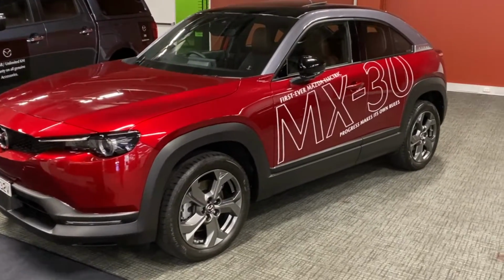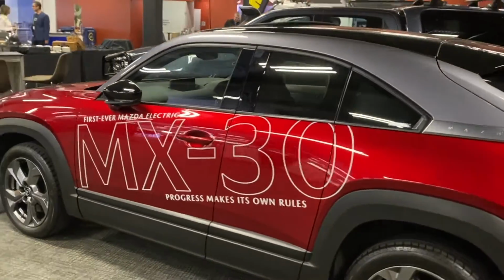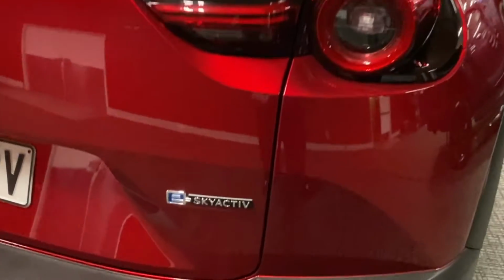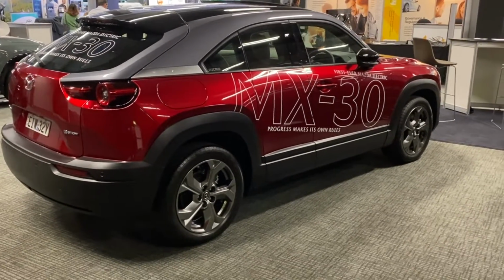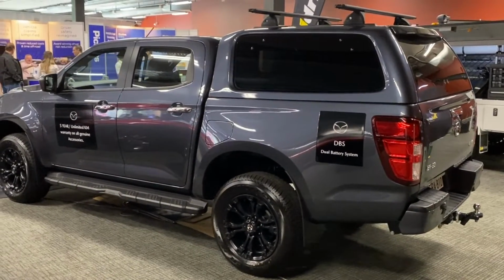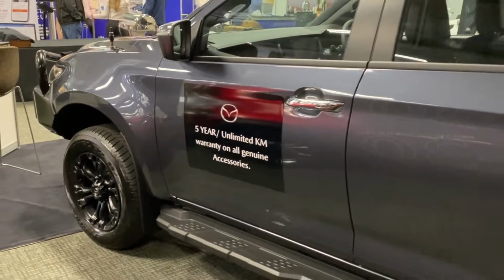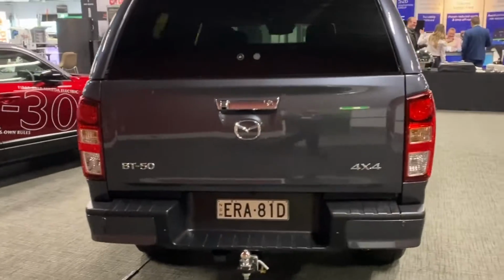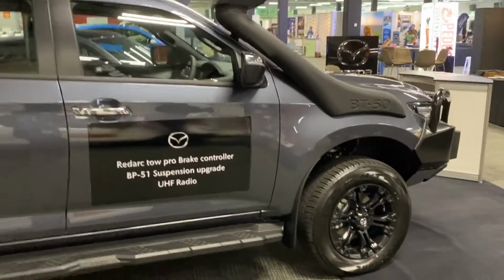Mazda showed the MX-30 electric car to Fleet Managers at the 2022 AfMA Fleet Conference.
At the 2022 Australasian Fleet Management Conference, Mazda had two vehicles in display. A BT-50 which has been finding its way into fleets since launched several years ago, and a second vehicle which was an electric car. The MX-30 is the first EV from Mazda and has received very little coverage in the media compared to Tesla and Polestar.

Up to the end of July 2022, Mazda had delivered 414 variants of the MX-30 which is available in petrol, hybrid and full electric. It’s an SUV shape with quirky rear doors that open the opposite way to allow greater access to the rear seats.

Speaking with Tim Crilly, Senior Manager – Corporate Fleet and Business at Mazda Australia, having an electric vehicle on display created a lot interest from people because many didn’t realise there was an EV option in the Mazda range.